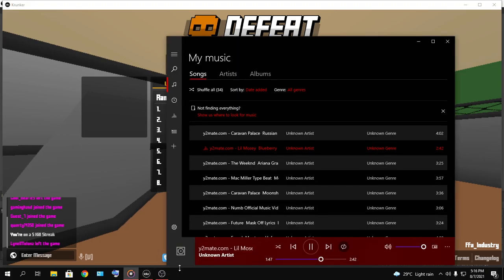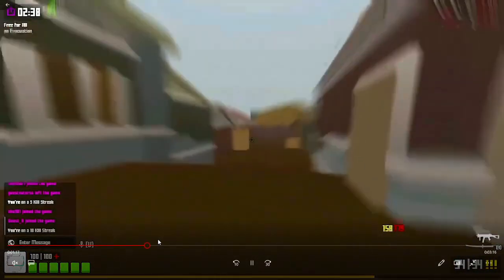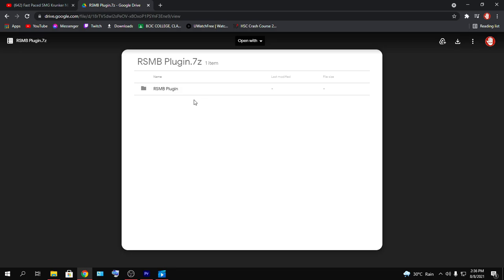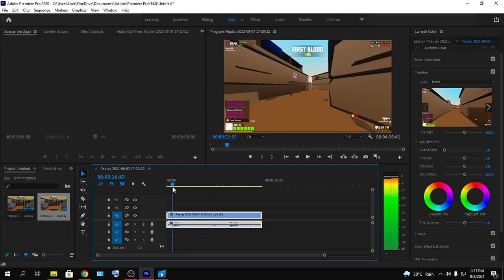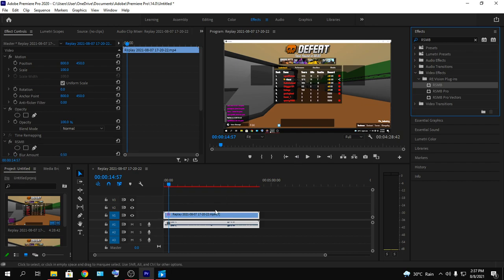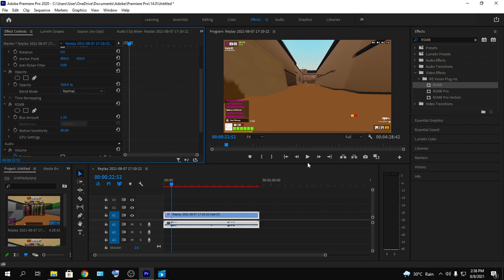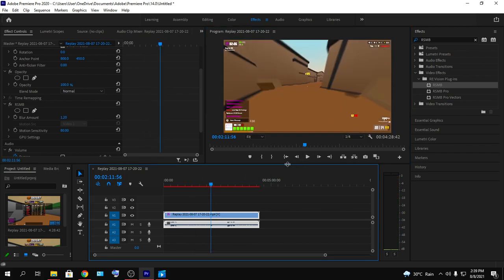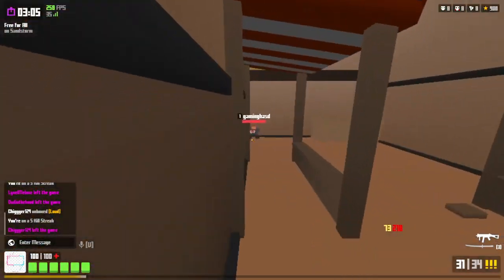How to add RSMB or motion blur on videos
Big gamer youtubers add rsmb or reel smart motion blur on their video. This effect looks super cool on gameplays or montages.

In this video i describesd how to add rsmb or motion blur like big youtubers.

Zomballr and other big youtubers use this effects on games like fortnite,valorant,krunker etc.

This is a very educational and very useful video. Just simply watch and learn.